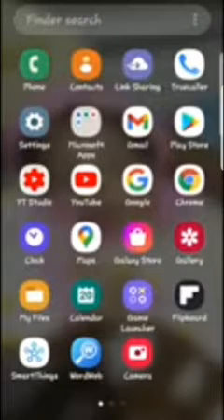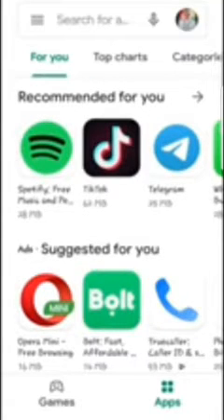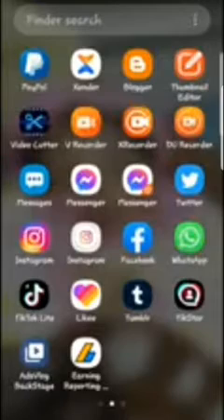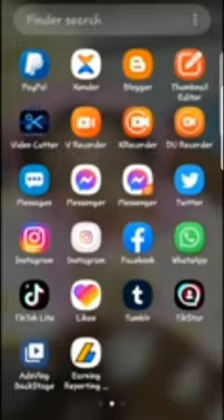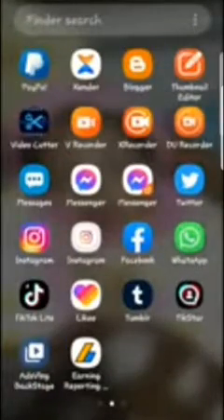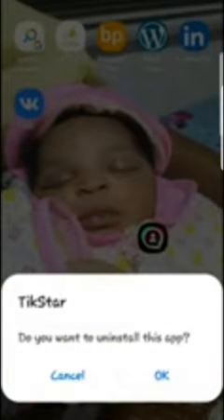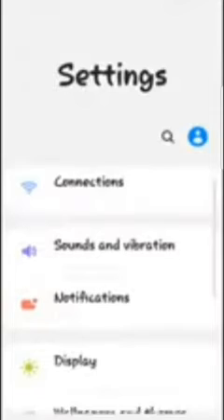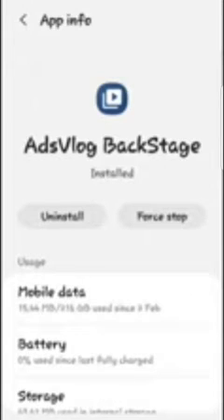🙏🏿how to install and uninstall apps on a device